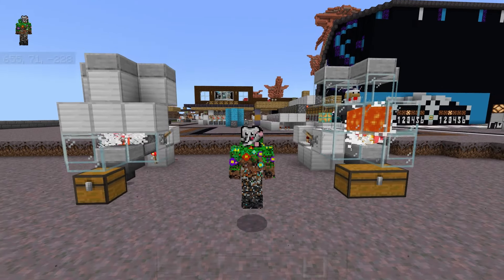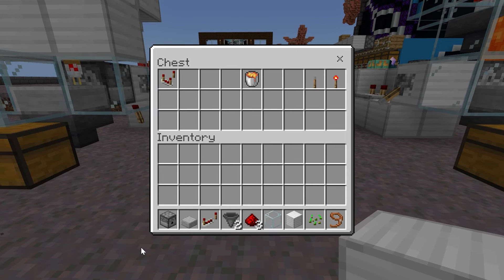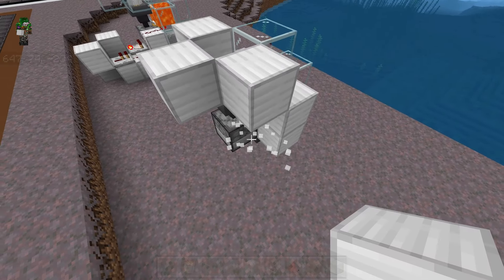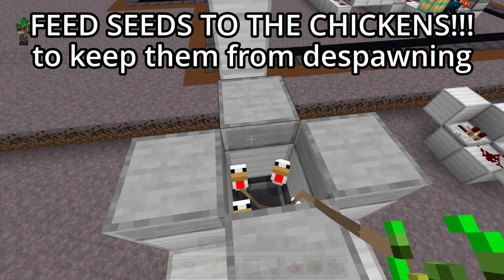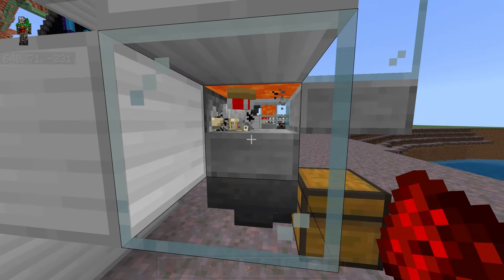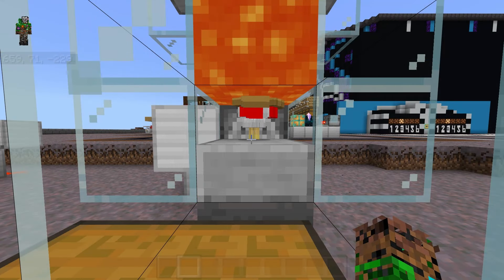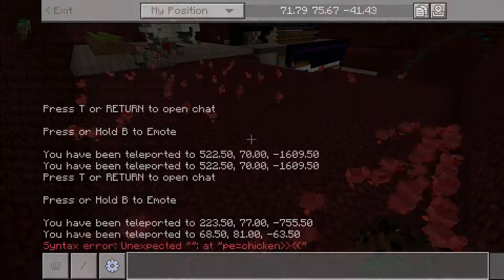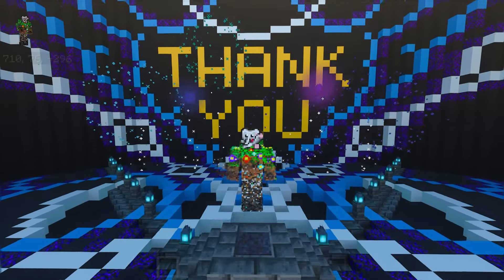EASY Chicken Farm | Minecraft Farm Tutorial | BEDROCK MCPE XBOX PS SWITCH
Eggs, feathers, & cooked chicken from this simple day 1 farm. No nether items are required, although a comparator will let it be silently automated haha. I hope you enjoy.

I really appreciate all support! It makes me happy & will allow me to continue to explore and discover the universe within art & the art within games.

0:00 Overview & Materials
1:27 Build Tutorial
3:56 Redstone Choices
5:37 No Lava Version